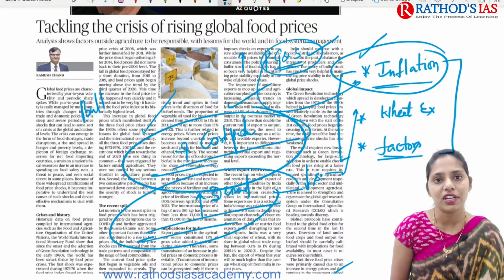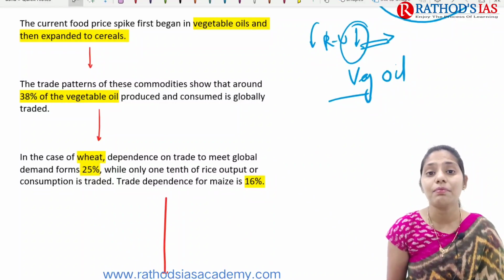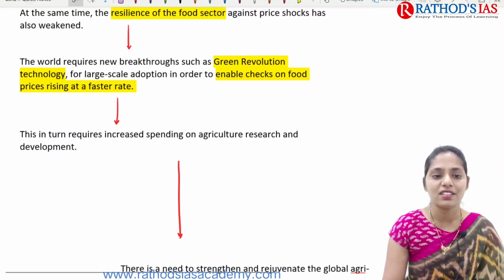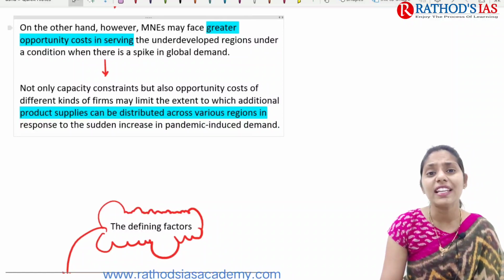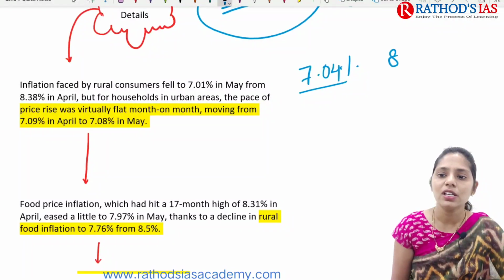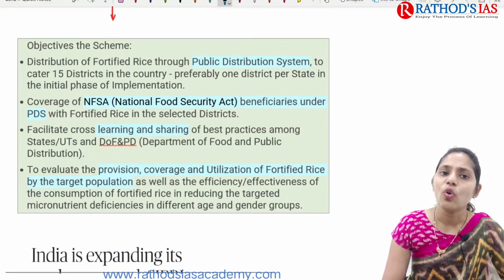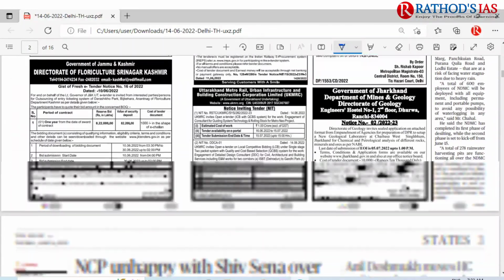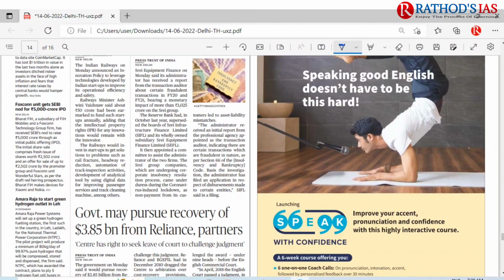14 June 2022 | The Hindu Newspaper Analysis in English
14 June  2022 The Hindu Analysis and The Hindu Editorial Analysis

This lecture is a Daily Current Affairs video lecture, which is covering important articles and editorials in the required depth mainly for UPSC CSE IAS and General Studies for all competitive examinations.